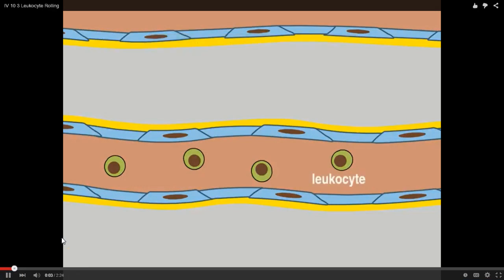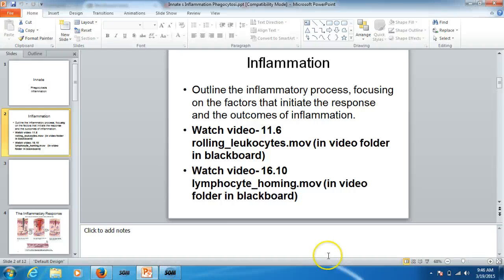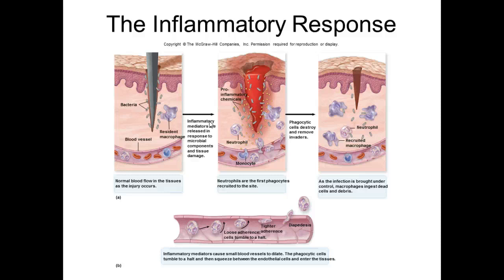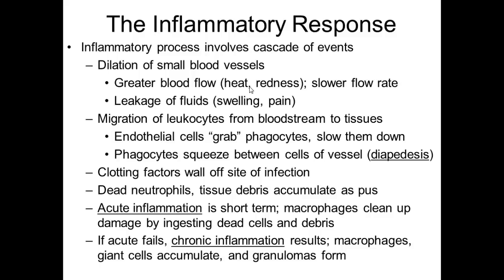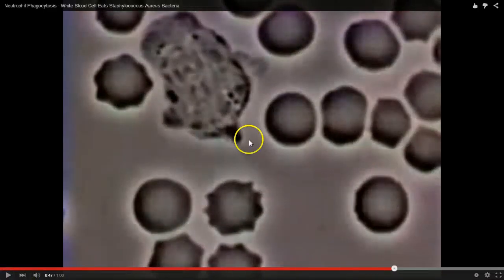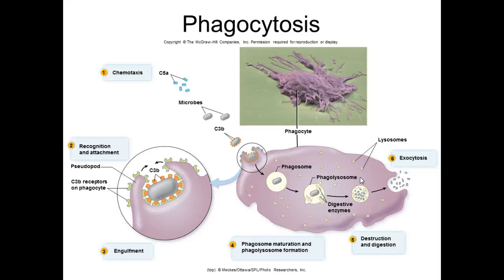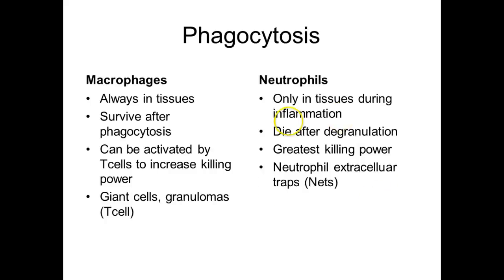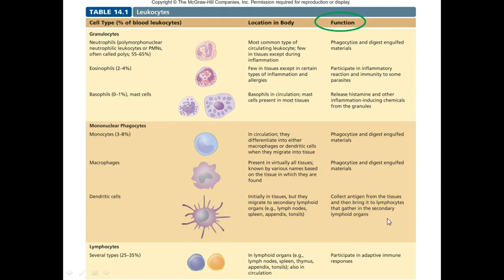210 Innate (Inflammation & Phagocytosis)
210 Innate (Inflammation & Phagocytosis)